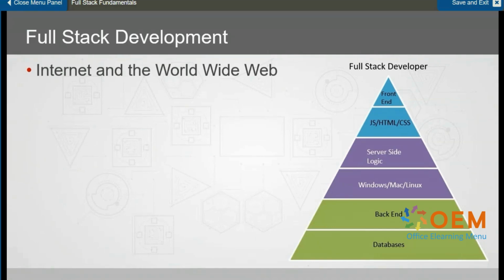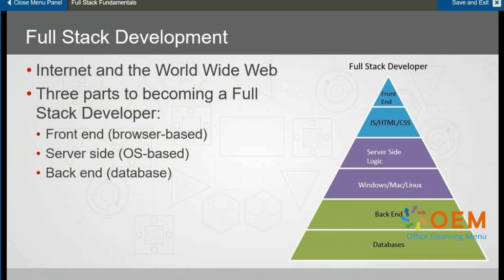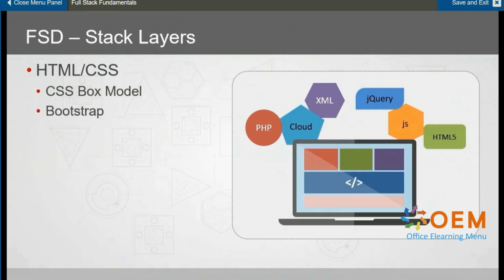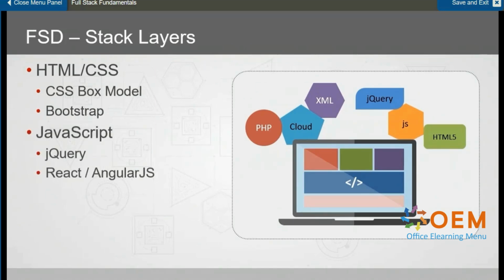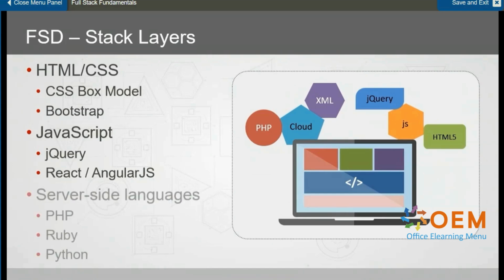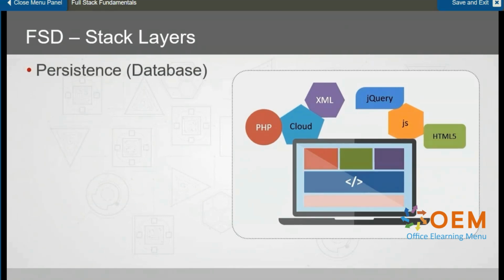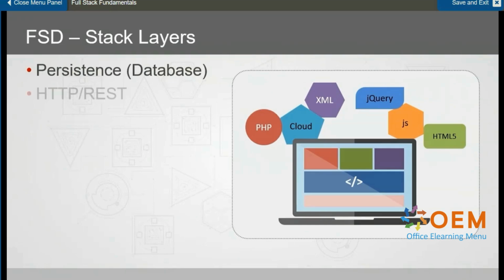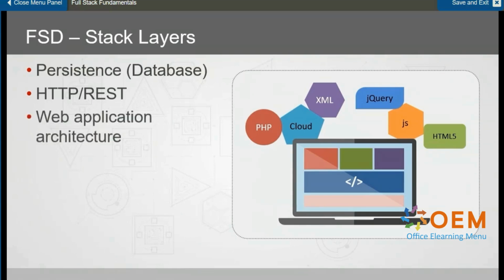Web Development met UI & UX Design Training Opleiding Cursus – Word Web Developer!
Web Development training Nederland | UI & UX Design opleiding Almere | Web Developer cursus online | Front-end Development | OEM Learning Journey

Wil jij professionele websites en moderne webapplicaties ontwikkelen met een uitstekende gebruikerservaring? Ben je op zoek naar een praktijkgerichte Web Development training, een complete UI & UX Design opleiding of een flexibele Web Development cursus online? Dan is de Programming: Web Development met UI & UX Design | OEM Learning Journey van OEM Office Elearning Menu dé ideale leerroute om jouw technische én creatieve vaardigheden te ontwikkelen.

Bedrijven zoeken steeds vaker Web Developers die niet alleen kunnen programmeren, maar ook aantrekkelijke, intuïtieve en gebruiksvriendelijke interfaces ontwerpen. Met deze award winning OEM Learning Journey leer je hoe je moderne websites en webapplicaties ontwikkelt volgens de nieuwste standaarden op het gebied van webontwikkeling, UI (User Interface) en UX (User Experience).

Deze complete Learning Journey bevat:

✔ Voorbereiding op relevante Web Development- en UI/UX-certificeringen

Tijdens deze opleiding leer je onder andere:

• HTML5 en CSS3
• JavaScript en moderne webontwikkeling
• Responsive Web Design
• User Interface (UI) Design
• User Experience (UX) Design
• Wireframes, prototypes en usability testing
• Front-end development en API-integraties
• Git en versiebeheer
• Web performance, toegankelijkheid en SEO-basisprincipes

Deze Learning Journey is ideaal voor Web Developers, Front-end Developers, UI Designers, UX Designers, Software Developers, Digital Professionals en iedereen die aantrekkelijke, veilige en gebruiksvriendelijke websites wil ontwikkelen.

OEM Office Elearning Menu biedt hoogwaardige online ICT-trainingen met persoonlijke begeleiding, een officieel proefexamen en een online mentor zodat jij optimaal bent voorbereid op jouw certificering en een succesvolle carrière.

🎯 Wil jij een professionele Web Developer worden met expertise in UI & UX Design?

👉 Bekijk vandaag nog de Programming: Web Development met UI & UX Design | OEM Learning Journey en schrijf je direct in:

Voor meer informatie over onze opleidingen in Web Development, UI Design, UX Design en softwareontwikkeling bezoek: